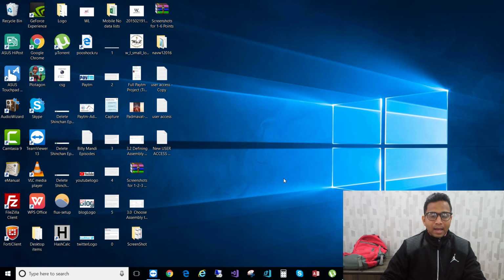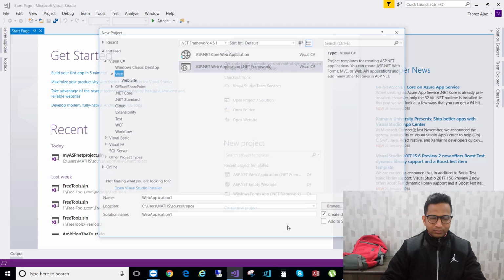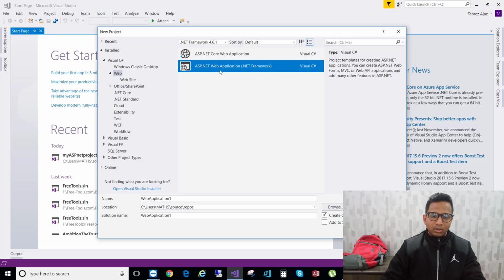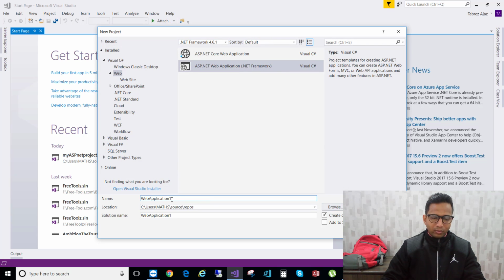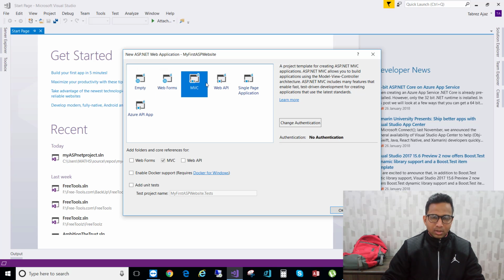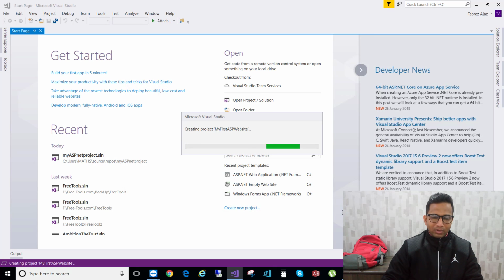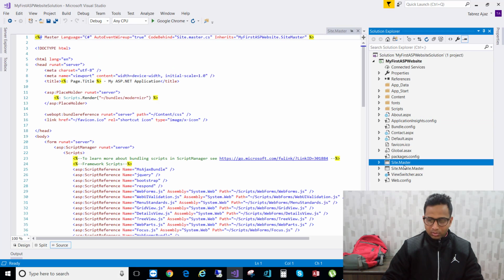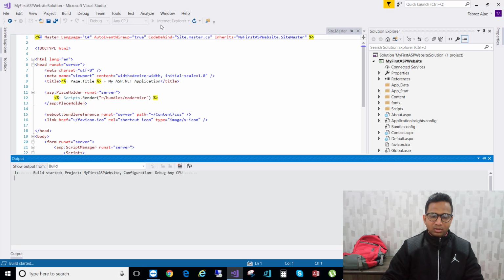How to Create ASP.NET Website? | Create ASP.NET Project - ASP.NET Short Web Series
Hello Everyone, Welcome to a Short Web Series on ASP.NET.

Please watch all the videos of this series and create your own website and make it live in less than an hour.